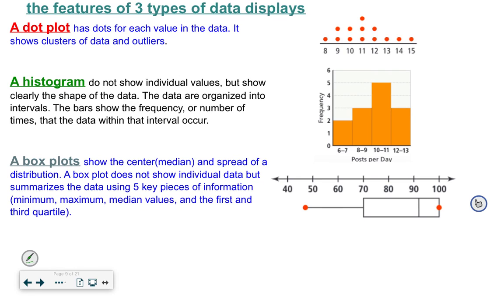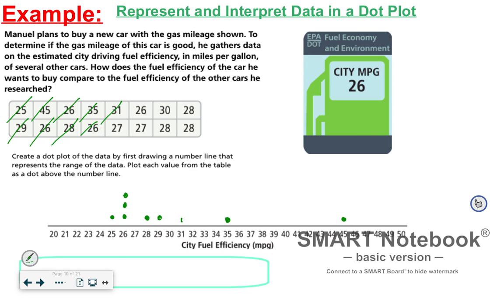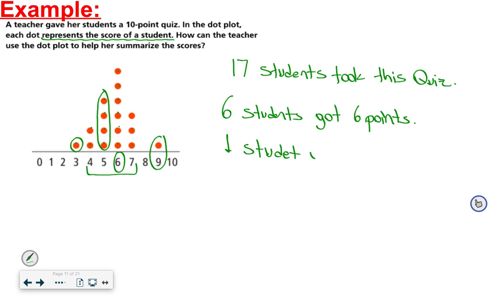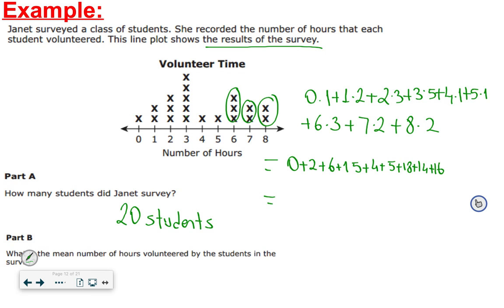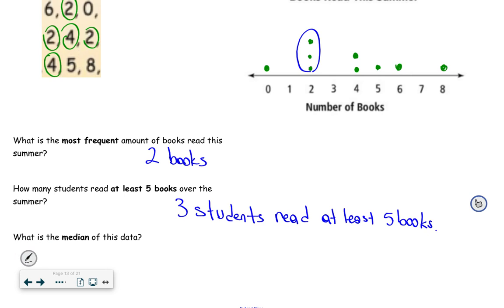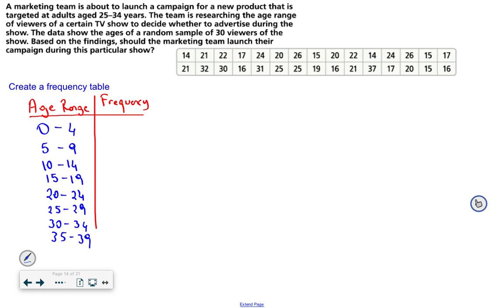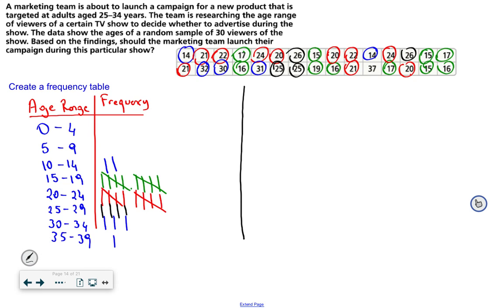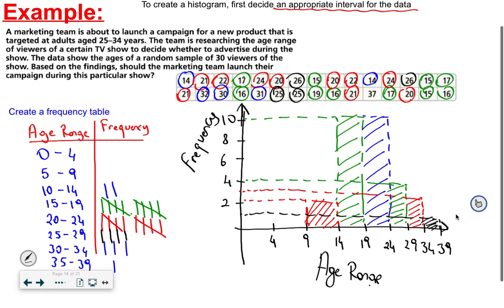Statistics-Part-2-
In this video, you will be able to learn the features of 3 types of data displays. In addition to this, you will represent and interpret the data in the dot plot, histogram, and box plot.